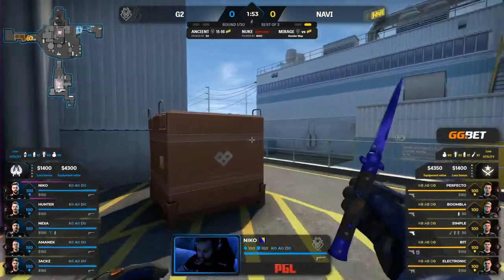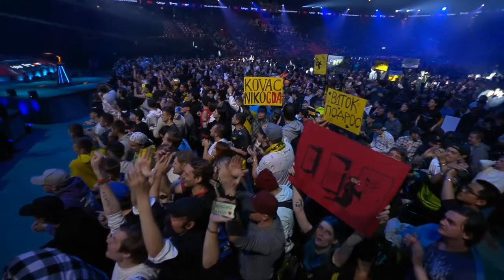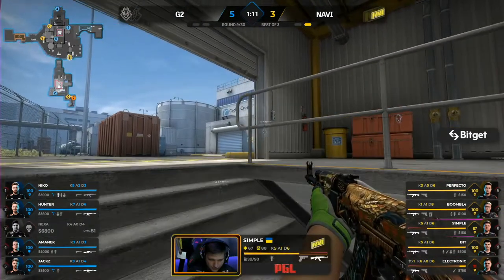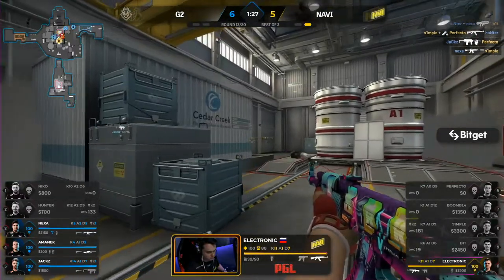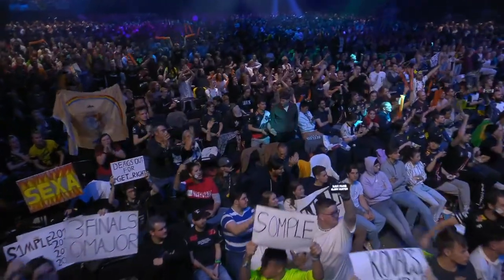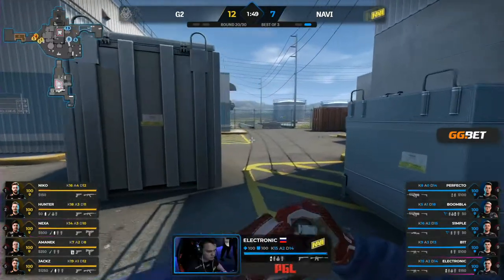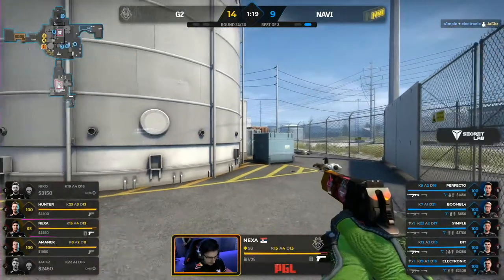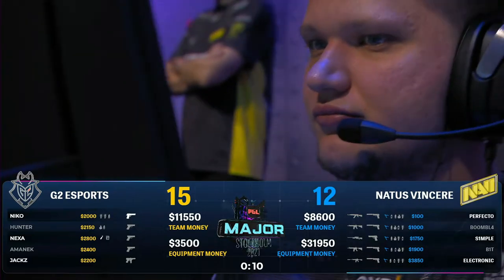CS:GO :- Natus Vincere vs G2 - PGL Major Stockholm 2021 - Grand Final - [ Nuke ] Map 2